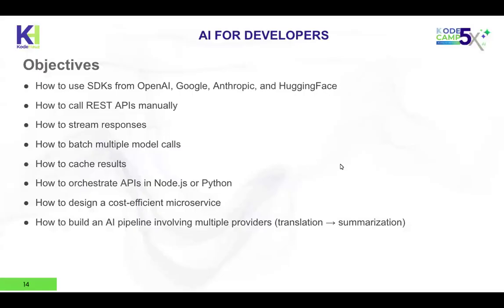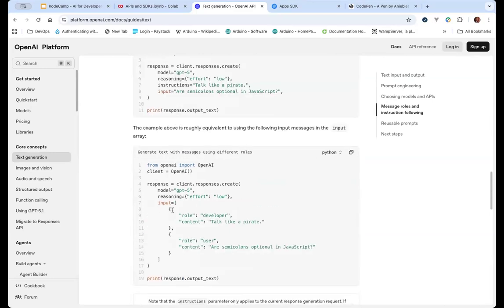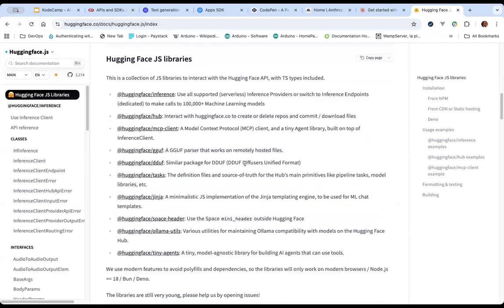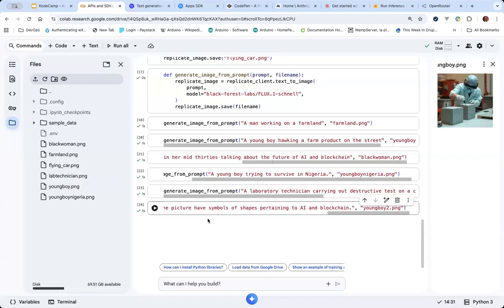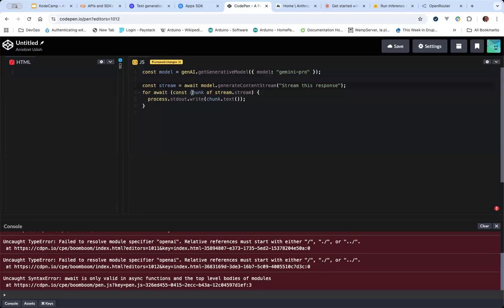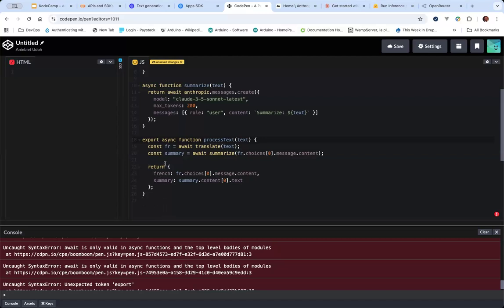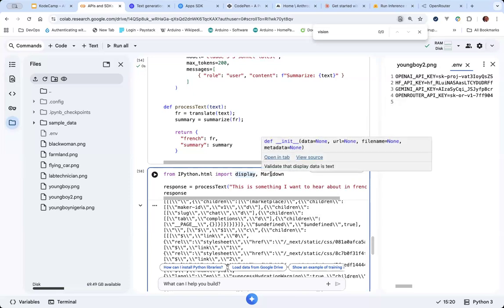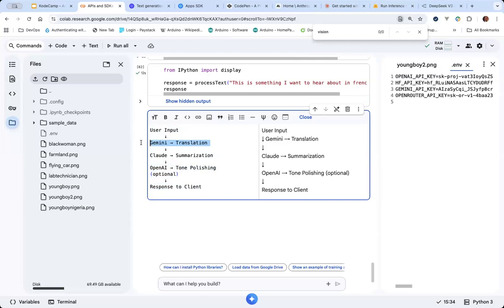KodeCamp 5X AI for developers Class 6 - SDK, APIs, Streaming and Microservices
SDK, APIs, Streaming and Microservices